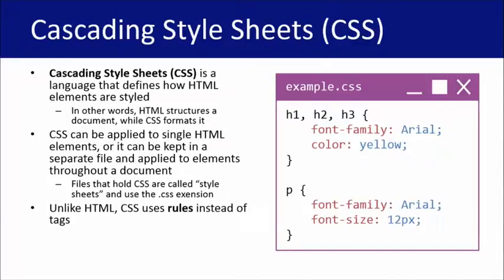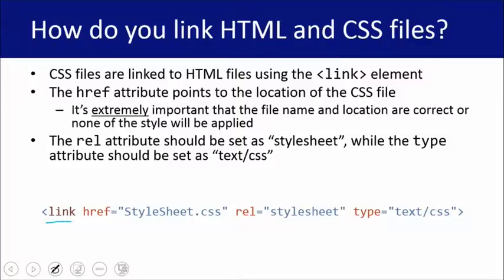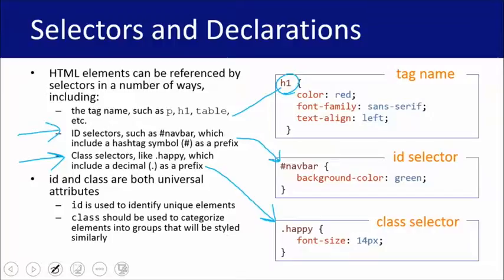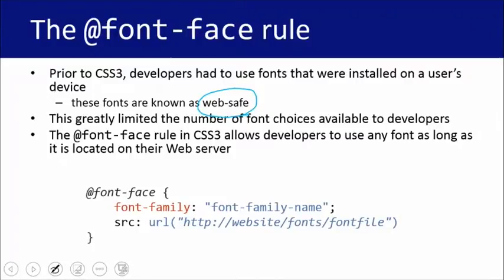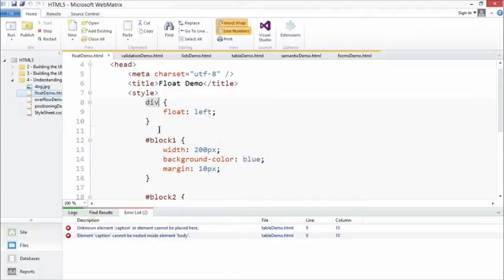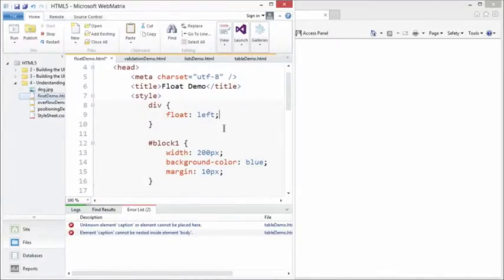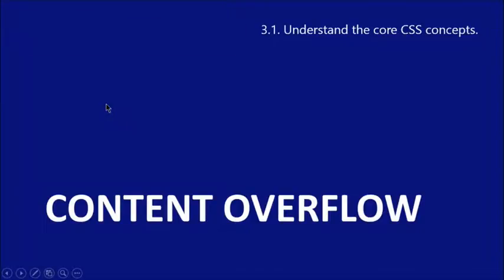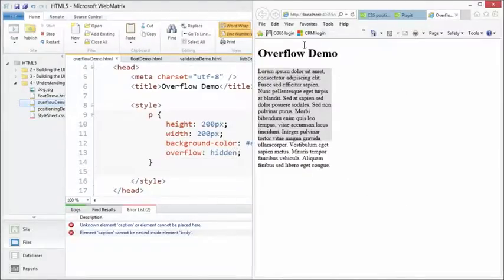4 - Preparing for Exam MTA 98-375